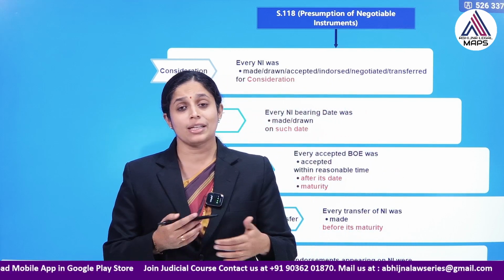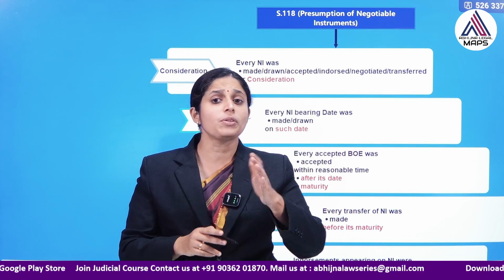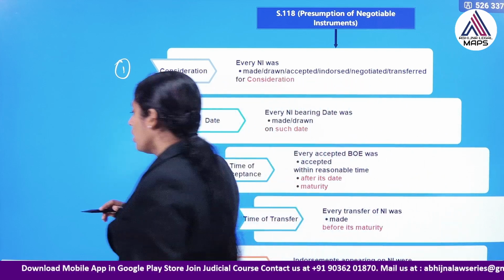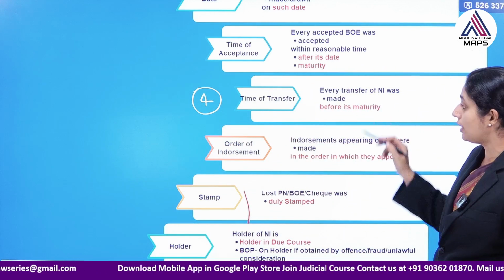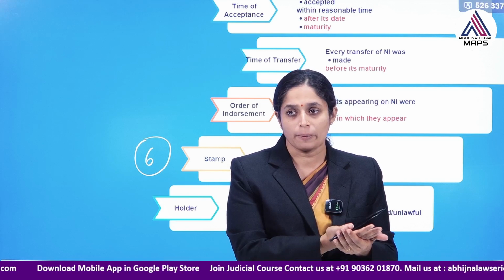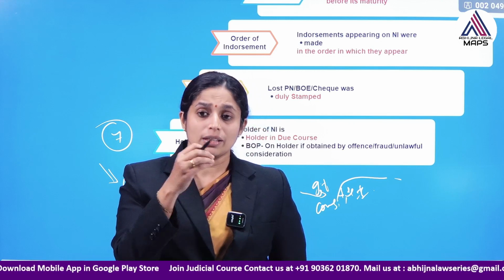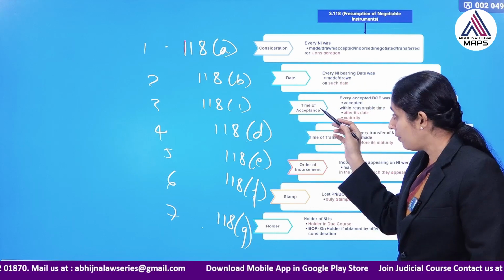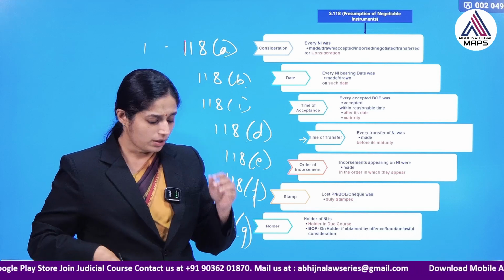S. 118 Negotiable Instruments l Presumptions of Negotiable Instruments l Day 6/48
S. 118 Negotiable Instruments l Presumptions of Negotiable Instruments  l Day 6/48  (English  lectures)

Link to Book (Law Paper-1  for Judiciary Mains EXAM)

Link to Juris 1year (Prelims +Mains) Karnataka Judiciary Course

Link to Free Full Length Mock Test for Karnataka Judiciary